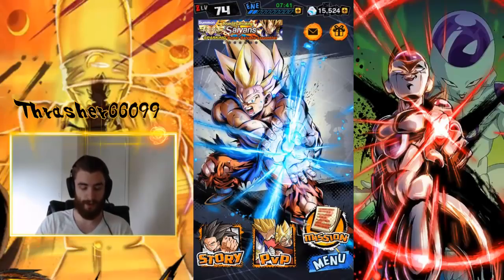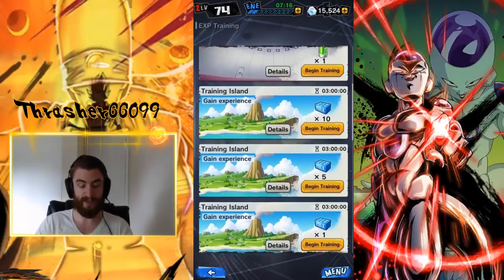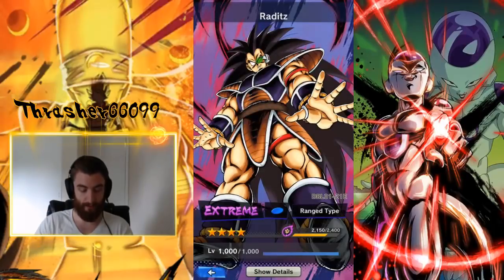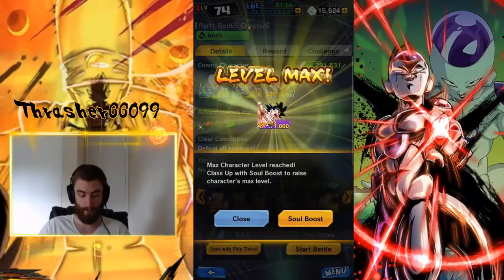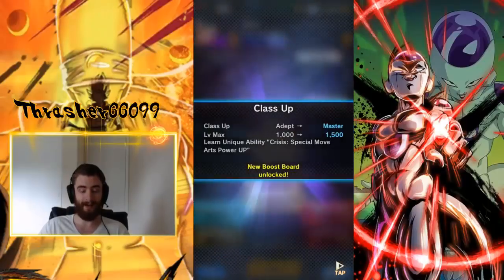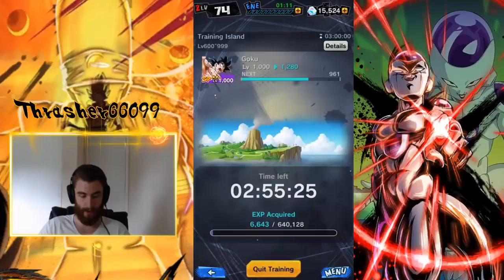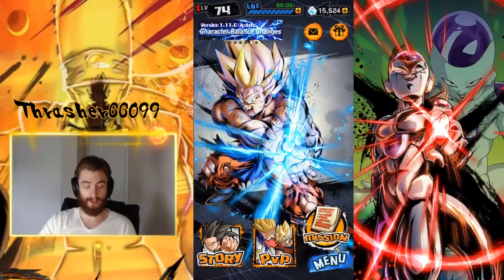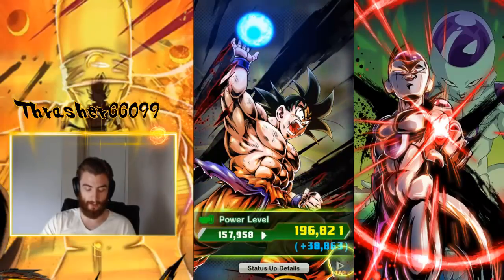DB Legends - Max level character 1000 1500 training items tips gravity room fueld Dragon Ball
DB Legends - Dragon Ball Legends
Here is a quick training room tip I use to help get max level characters. Normally you need gravity room fuel to train units from 1000 to 1500, but with this trick you can still use milk cartons one last time. Let's talk about it.